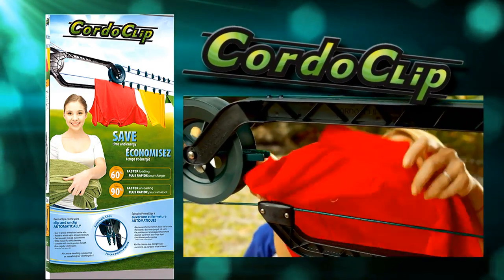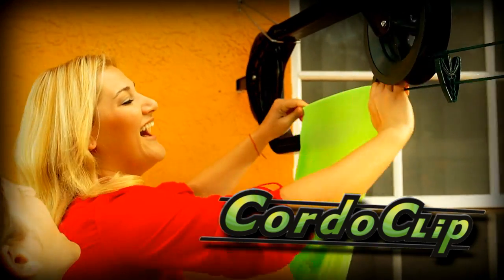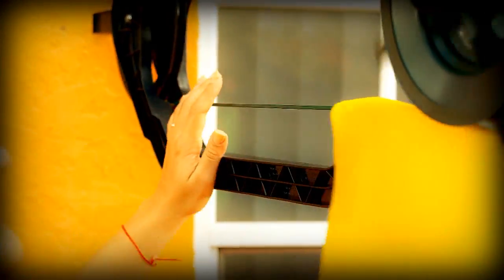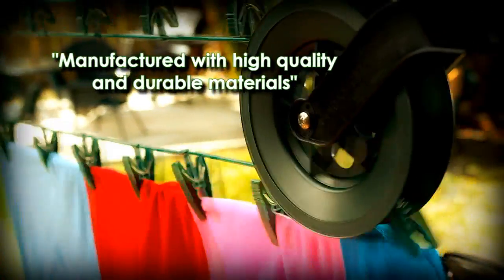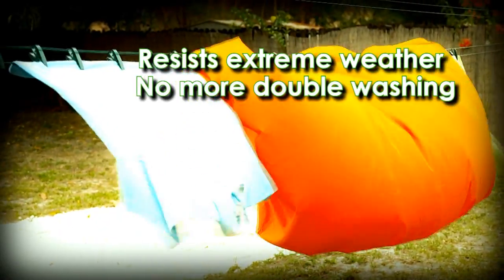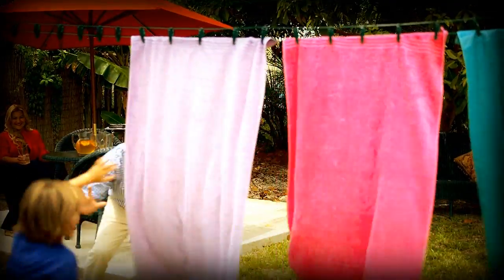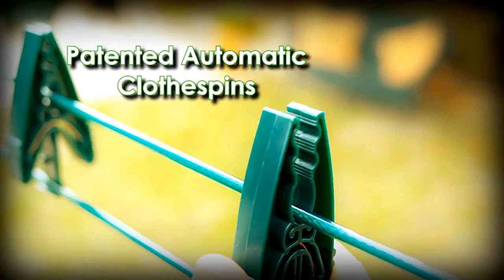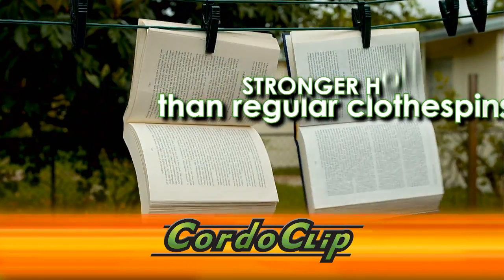CordoClip Auto Clothesline Kit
Automatic clothesline makes hanging laundry a breeze.
Go green and save hundreds of dollars in energy bills. CordoClip is a new and innovative automatic clothesline with a pulley system design that makes it much faster and easier to load and unload laundry. Easily attach to fence or outside wall.

Durable and sturdy, resists winds up to 60 mph. The PermaClip clothespins stay on and never rust.
Assembly required. Select clothesline length.